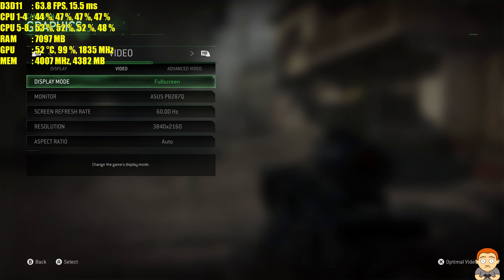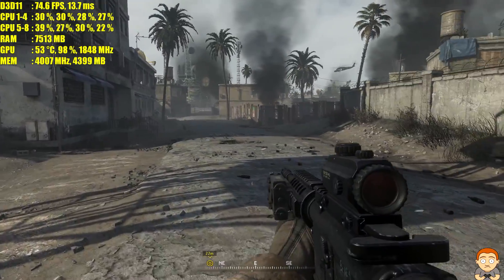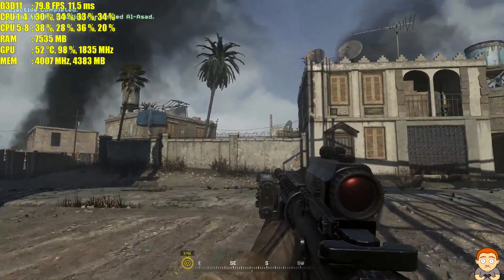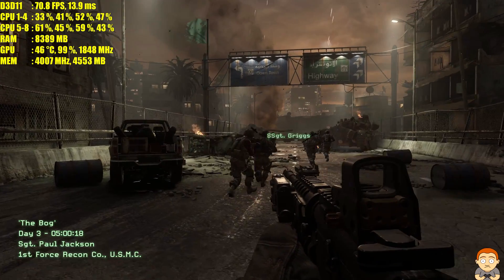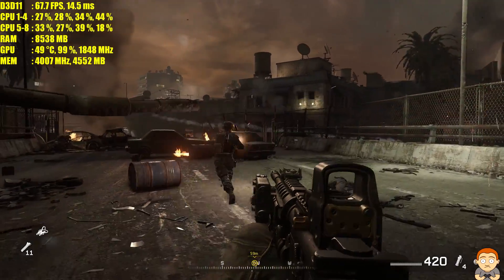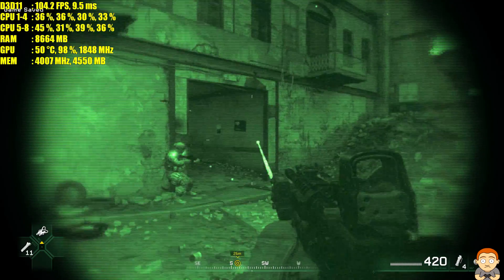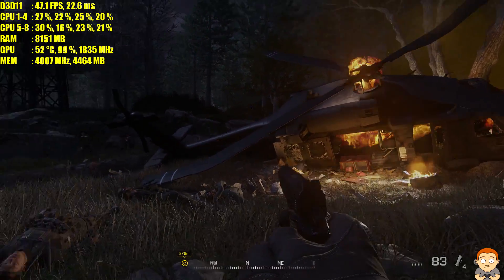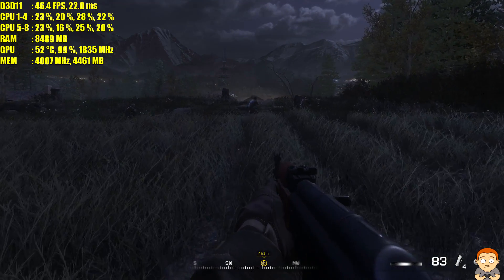Call Of Duty Modern Warfare Remastered Pc 4K GTX 1060 Frame Rate Performance Test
Call Of Duty Modern Warfare Remastered Pc gameplay at 4K resolution. I'm using a GTX 1060 and a Skylake 6700K in this fps frame rate performance benchmark.